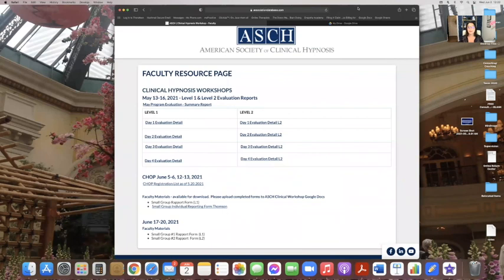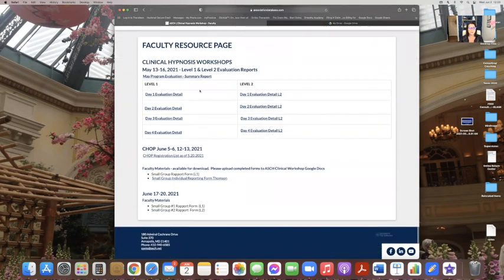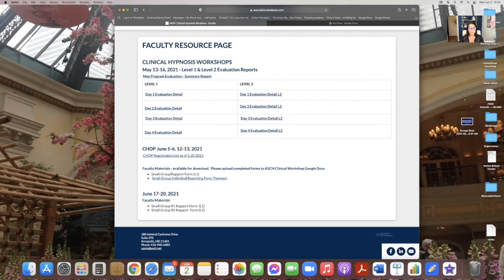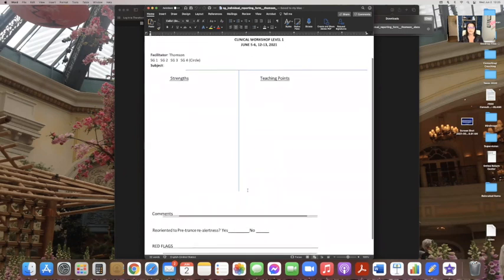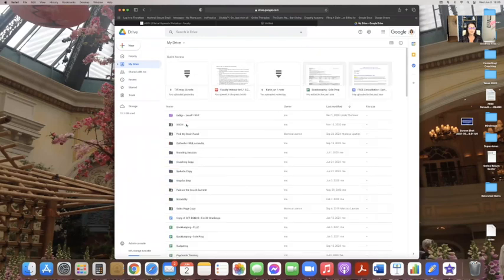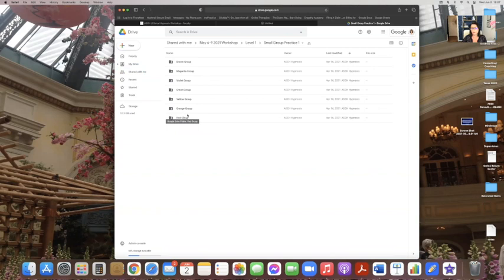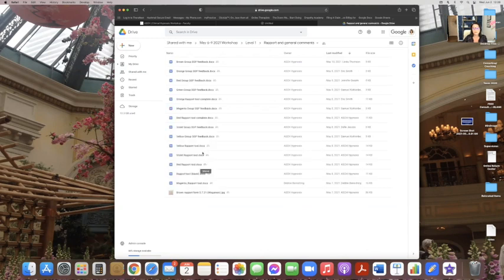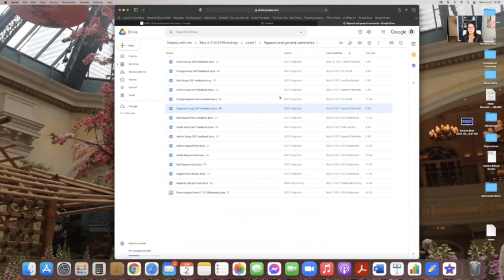Faculty Welcome 2021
A brief hello, welcome, and some basic information for faculty members.